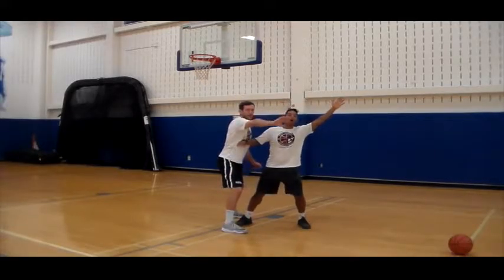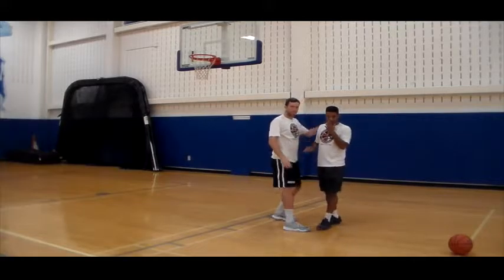How To Play Lockdown Defense Pt5 - How to Play Post Defence